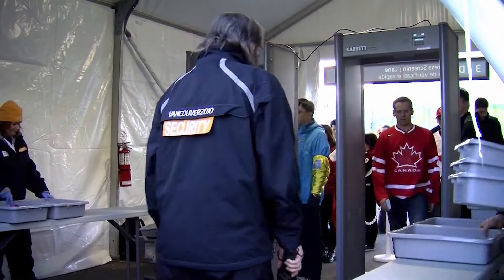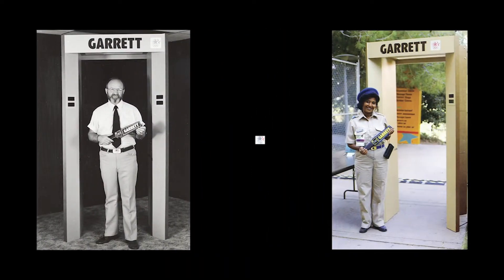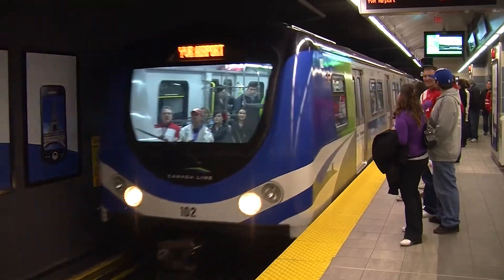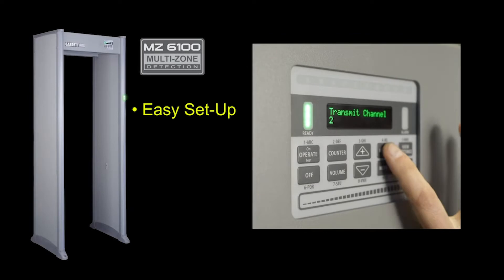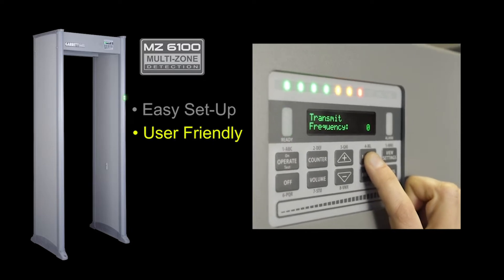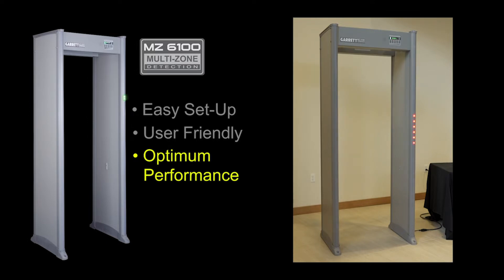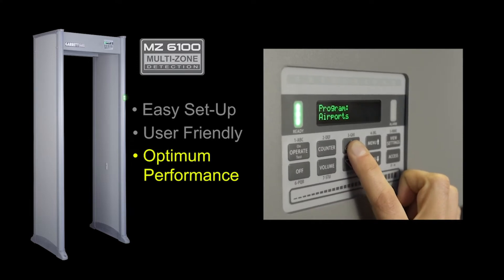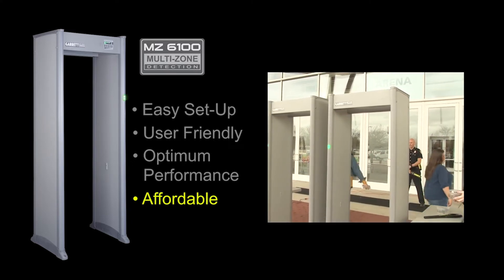Garrett MZ 6100™ Walk-Through Metal Detector 1171000 with Auto-Scan Function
Garrett’s MZ 6100 walkthrough metal detector provides enhanced performance and special program selections engineered to meet the varying security requirements of schools, stadiums, government buildings, mass transit, nightclubs, prisons, airports, entertainment venues, loss prevention, and special events. This budget-friendly detector includes a bright LED display and a zone light array that is visible in the brightest sunlight. The MZ 6100’s industry leading performance is enhanced by an Auto Setup function, 20 zones, and tamper proof circuitry. Operator adjustments are simple, thanks to the unit's intuitive menu design and slider bar feature.